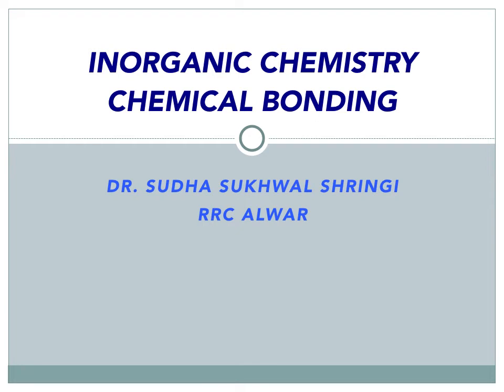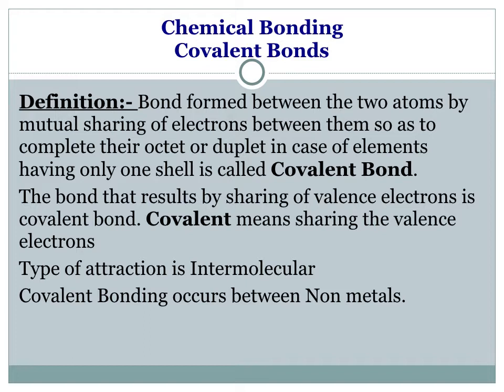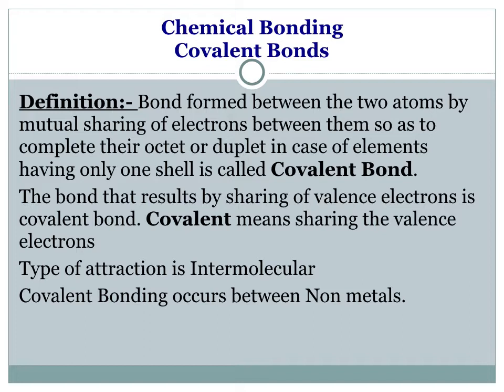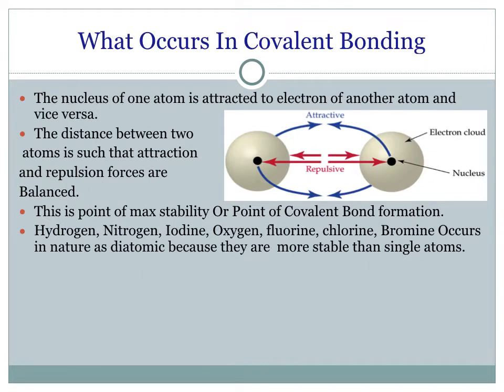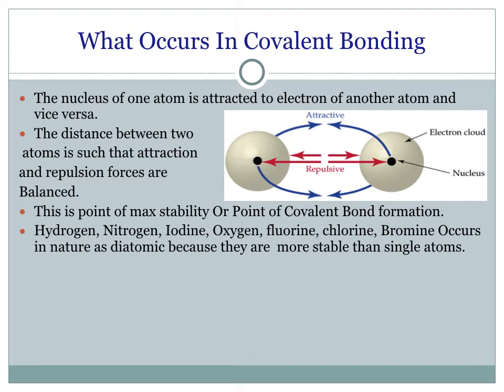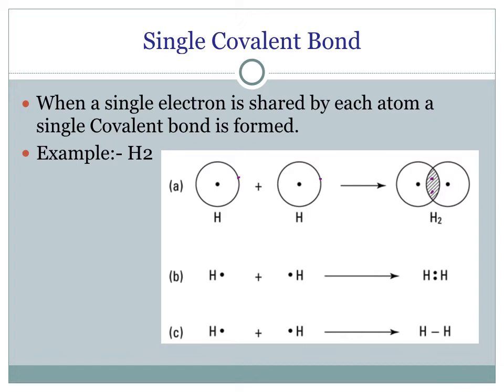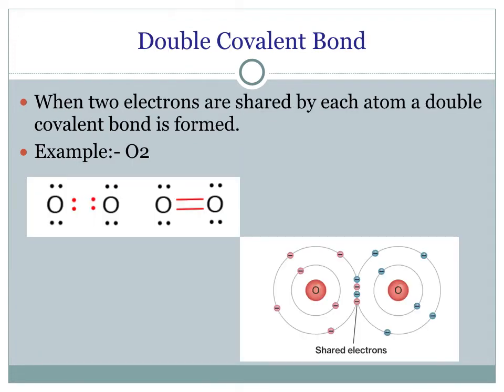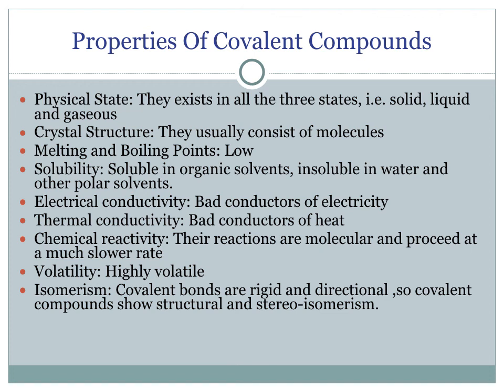Inorganic Chemistry Chemical Bonding By Dr Sudha Sukhwal Shringi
Inorganic Chemistry Chemical Bonding B.sc. Part I
Covalent Bond
By Dr. Sudha Sukhwal Shringi
Associate Professor
Department of Chemistry
RR College Alwar